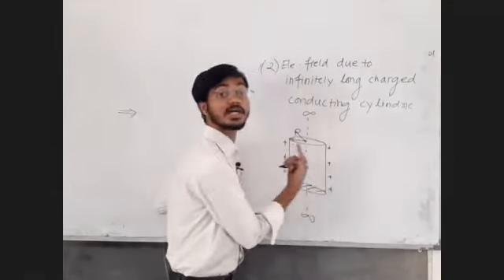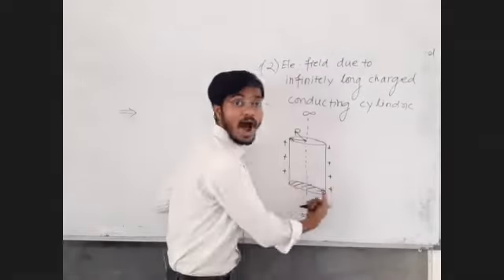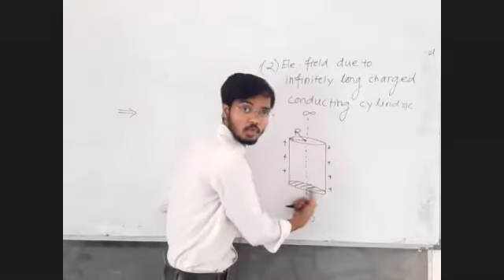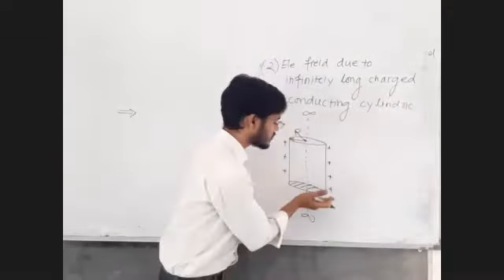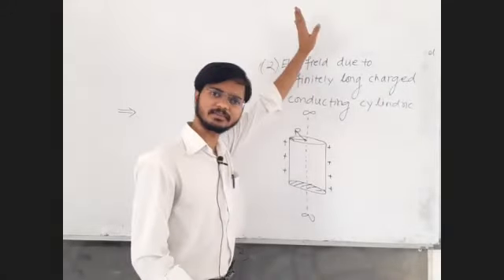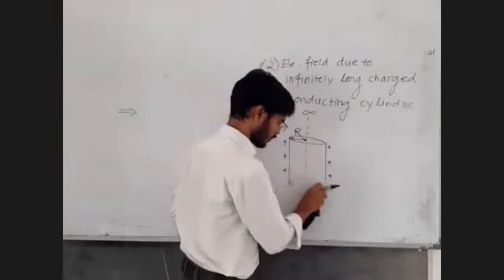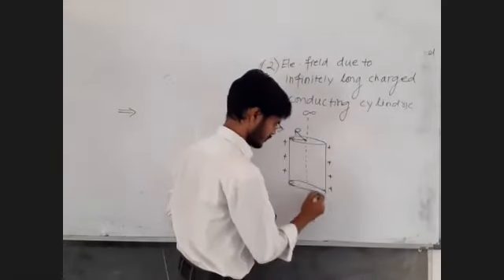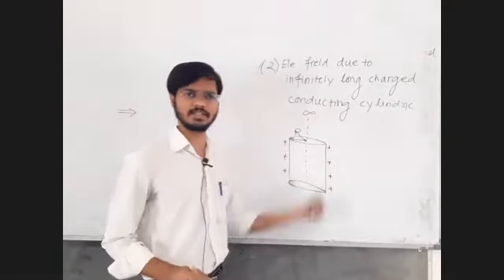515. JEE_NEET Lec-14.3 ELECTRIC CHARGES AND FIELDS